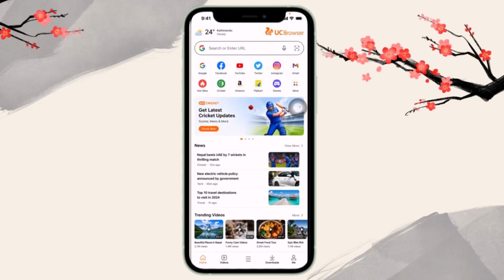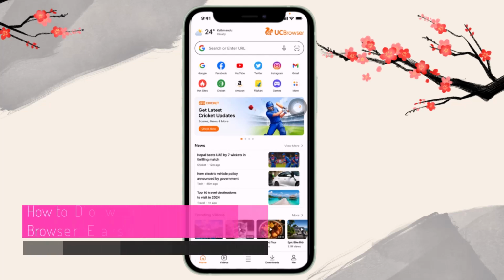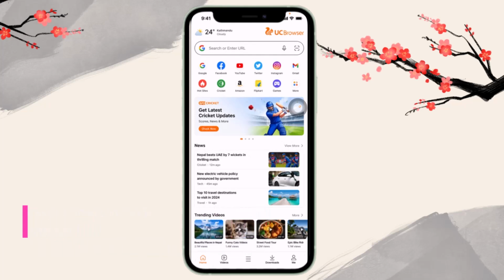How to Download Any Video in UC Browser Easily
How to Download Videos Using UC Browser 2026 with this easy step-by-step guide. If you're searching for how to download videos using UC Browser, how to download videos from UC Browser, UC Browser video downloader, how to save videos on your phone, UC Browser download videos, or how to find downloaded videos, this video shows the basic process.

Learn how to download videos in UC Browser, save videos to phone storage, find downloaded videos, check the UC Browser download folder, download video files, save videos to Gallery, move downloaded videos, manage UC Browser downloads, check download progress, pause downloads, resume downloads, and troubleshoot UC Browser video downloads.

This guide covers UC Browser, UC Browser video download, UC Browser downloader, UC Browser downloads, UC Browser video downloader, UC Browser Android, UC Browser mobile, UC Browser settings, download manager, download folder, phone storage, Android downloads, video files, MP4 downloads, video saving, Gallery, File Manager, UC Browser 2026, download troubleshooting, browser downloads, and mobile video downloads.

If UC Browser detects a downloadable media file, follow the on-screen download prompt and select the appropriate download option.

After starting the download, open UC Browser's Downloads or download manager section to check the progress. Once the download is complete, you can use your phone's Files or File Manager app to locate the downloaded video.

If you're searching for how to download videos from UC Browser to Gallery, UC Browser videos not showing, UC Browser downloaded videos, where UC Browser saves videos, UC Browser download folder, UC Browser video download 2026, how to save UC Browser videos, or UC Browser download location, this tutorial explains the main steps.

If a downloaded video doesn't appear in your Gallery, check your phone's Downloads folder or UC Browser's designated download directory. You can move or copy the video to a standard Movies or DCIM folder if necessary.

Make sure UC Browser has the required storage or file permissions and that your phone has enough free storage space. Large videos can require significant storage, and insufficient space can cause downloads to fail.

If the download isn't working, check your internet connection, restart UC Browser, update the browser, and try downloading a different file. Some websites may restrict downloads or use protected streaming systems that don't provide a downloadable video file.

Related searches include UC Browser video downloader, how to download videos using UC Browser, how to save videos from UC Browser, UC Browser download manager, UC Browser video download 2026, UC Browser downloaded videos, UC Browser download folder, UC Browser video not downloading, UC Browser download problem, how to save videos to Gallery, Android video downloader, UC Browser Android, UC Browser mobile download, UC Browser tips, UC Browser tutorial, and UC Browser settings.

Only download videos when you have permission to do so. Copyrighted, private, or protected content may have restrictions on downloading or redistribution.

If this video helped you download videos using UC Browser, find your downloaded files, save videos to your phone, or troubleshoot UC Browser downloads, like the video, subscribe to the channel, and comment below for more browser and Android tutorials.